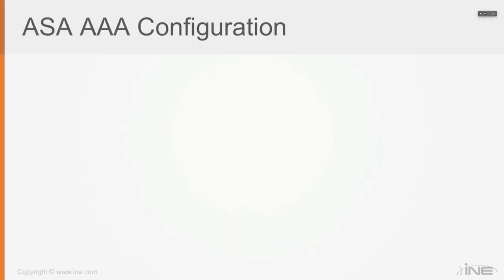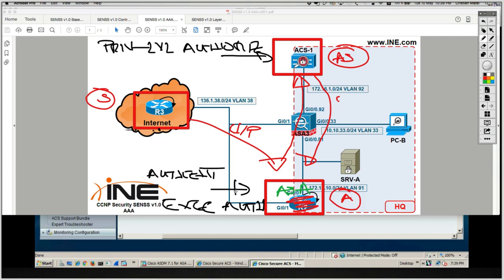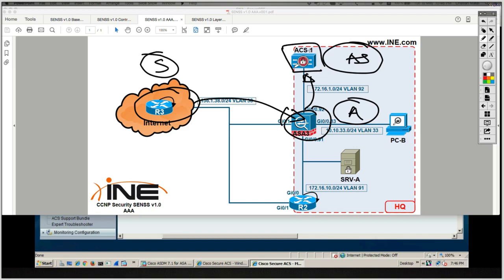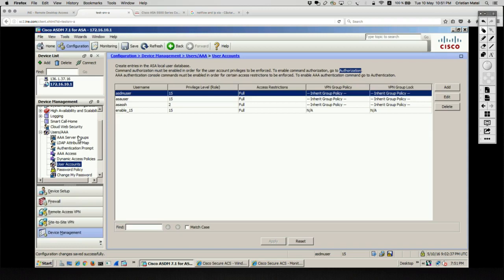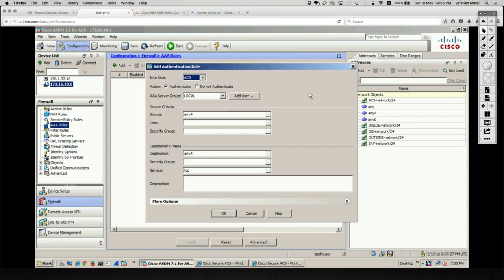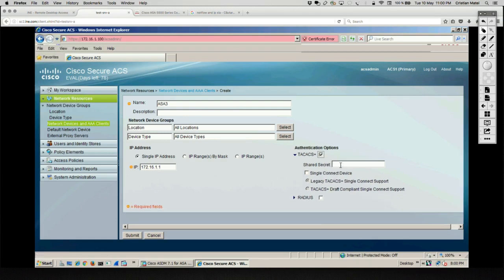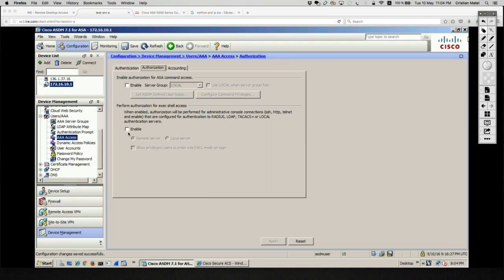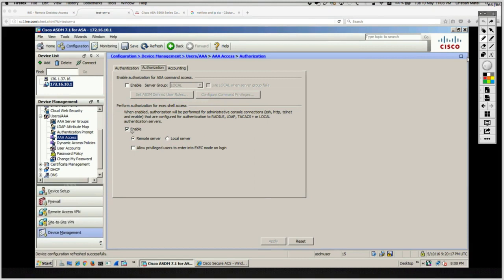26 ASA AAA Configuration Part 1